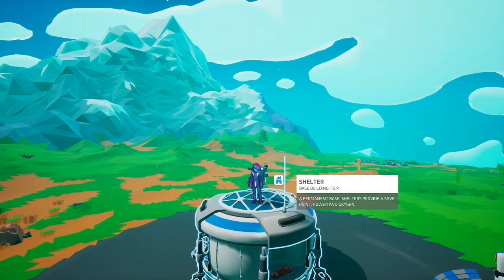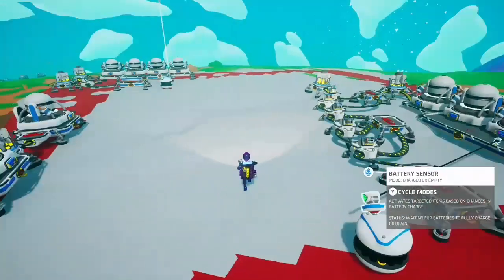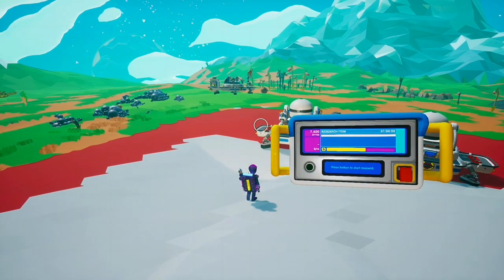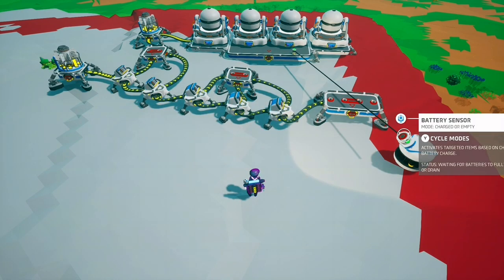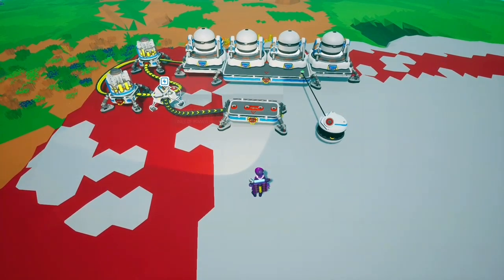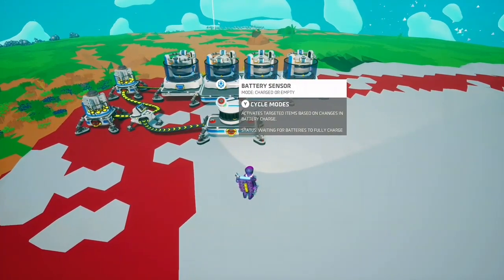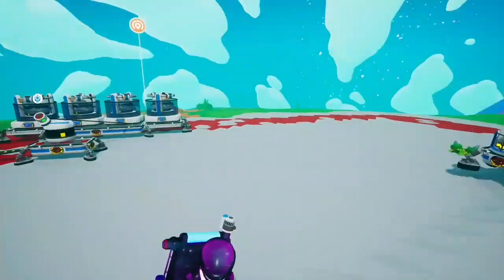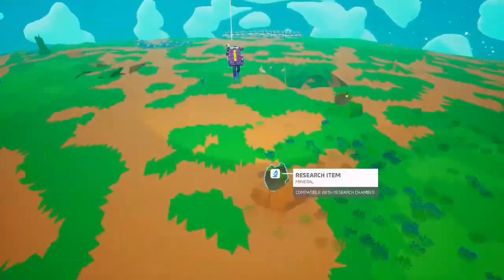astroneer Infinite bytes machine (check description)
my infinite byte machine

Note: due to an update that doubled the capacity of medium batteries, you will need to double the input of power. from 0.16 to 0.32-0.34

credit to 'Jonathan's info dump' his video, which is the inspiration for mine, can be found here:

Edit: I would also point out an advantage of Jonathan's design over mine is it could run off of wind or solar. mine could aswell but there may be inconsistent results on the additional platforms.